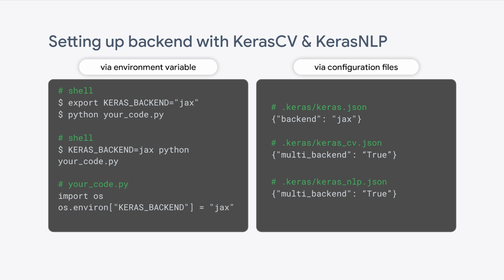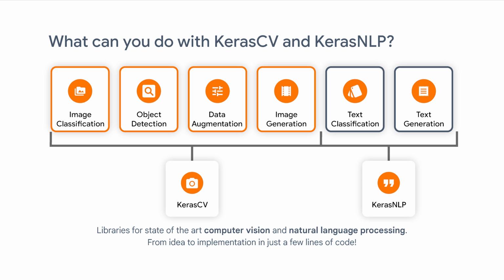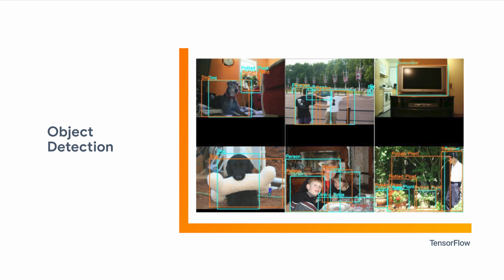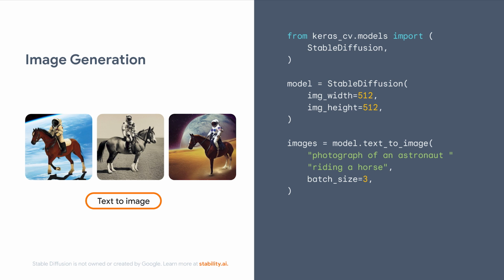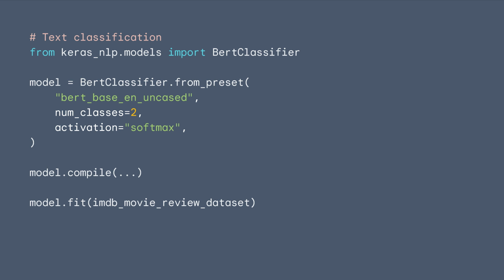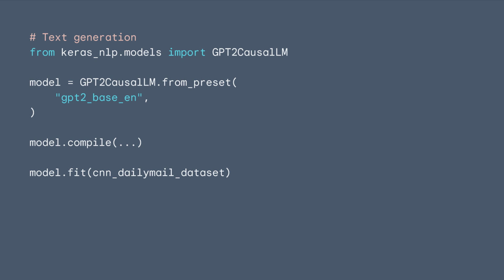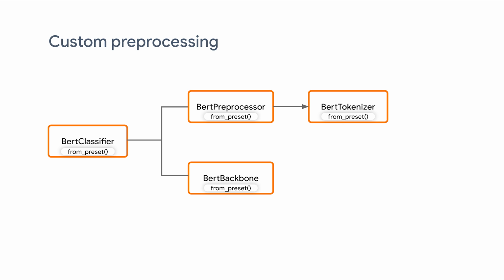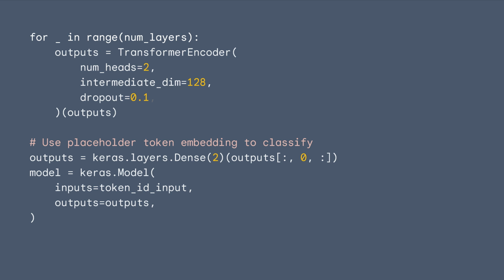Overview of KerasCV and KerasNLP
Learn about KerasCV and KerasNLP with Wei, a developer advocate at Google. In this video, you’ll learn about Keras Core, a modular backend architecture which allows you to run Keras code on top of arbitrary frameworks. From setting up the backend with KerasCV and KerasNLP. We also cover what you can do with KerasCV from image classification and object detection to data augmentation and image generation. Learn how you can use Keras NLP for text classification and text generation as well.

Chapters:
0:00 - Intro
4:35 - What can you do with KerasCV?
9:50 - What can you do with KerasNLP?
17:17 - Resources

Speaker: Wei Wei